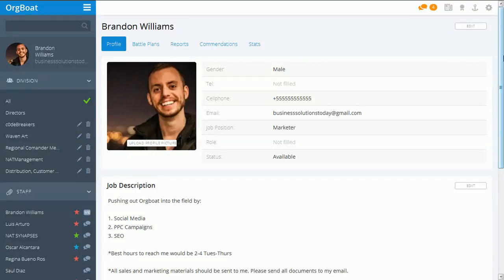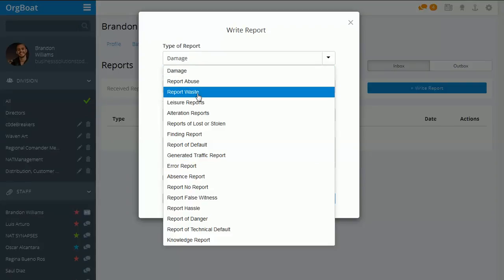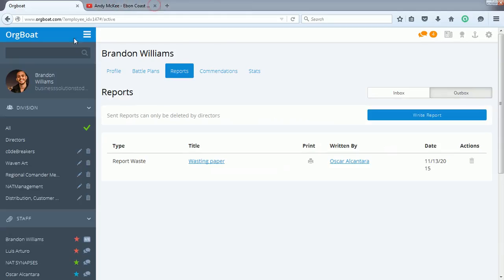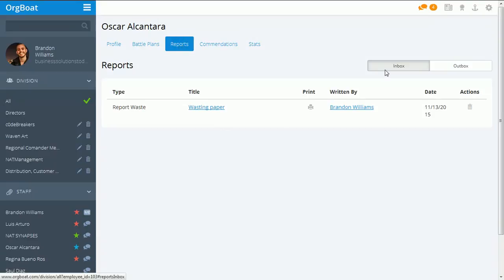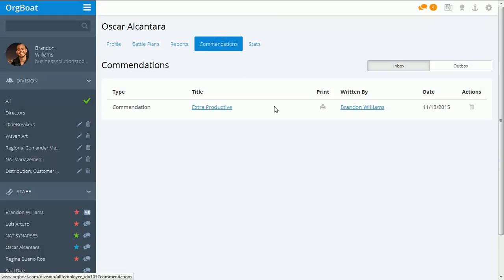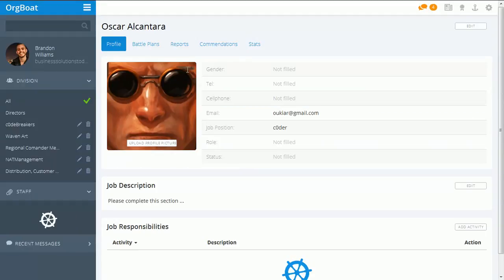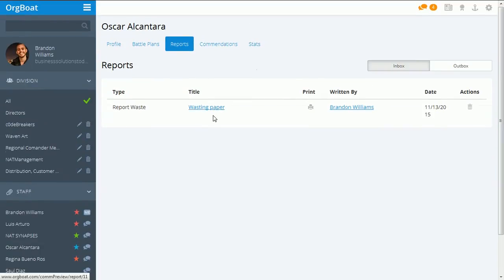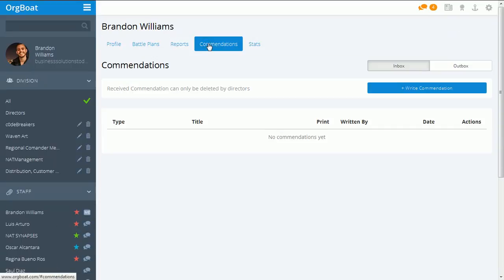How to use reports and commendations in OrgBoat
This is a short and simple video on how to use reports and commendations with OrgBoat.

OrgBoat is a Human Resources application that has everything you need to measure effectiveness in the office.

FREE for up to 5 employees.